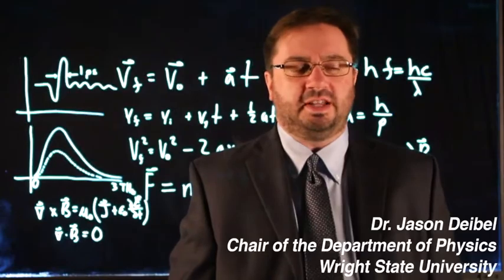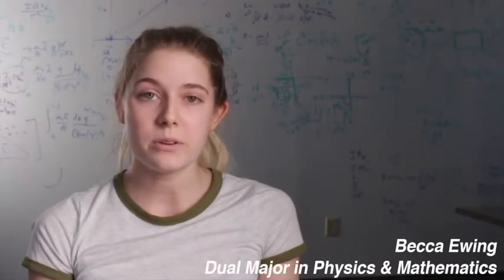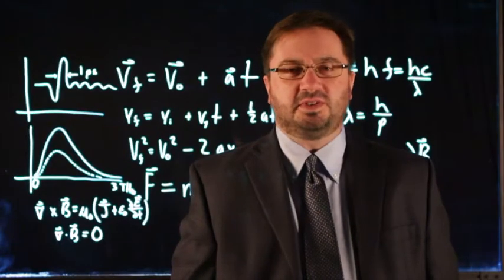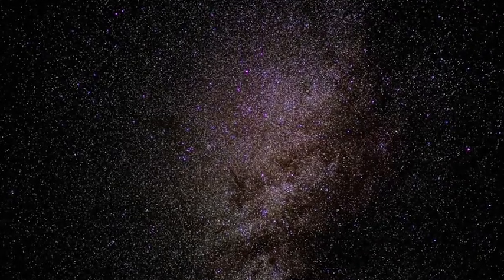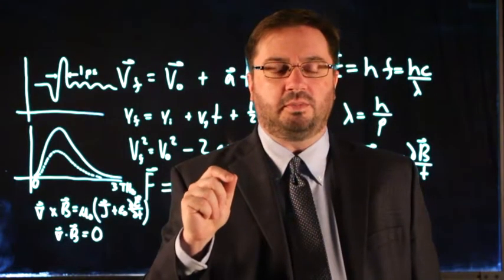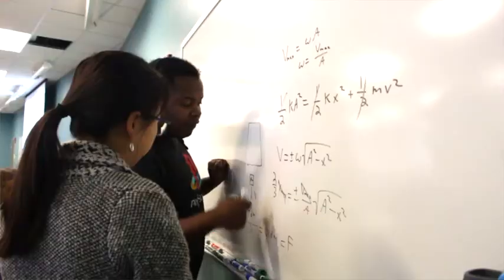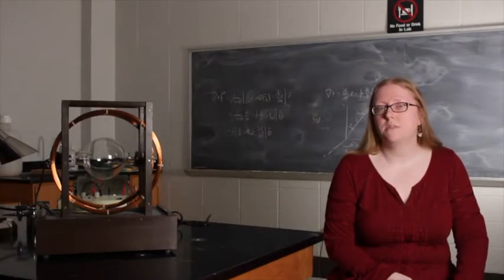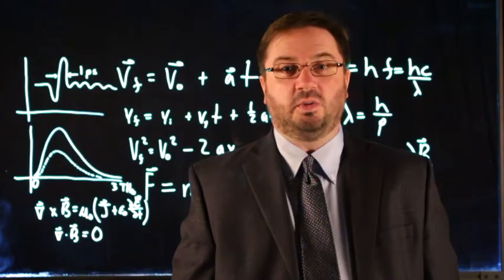Our physics department is ready to defy your expectations!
Wright State University's Department of Physics is ready to defy your expectations! We will take your dreams to the next level!